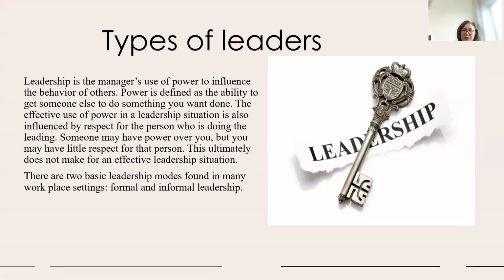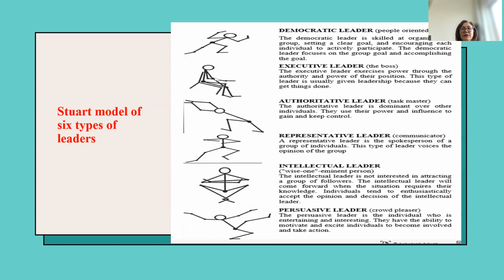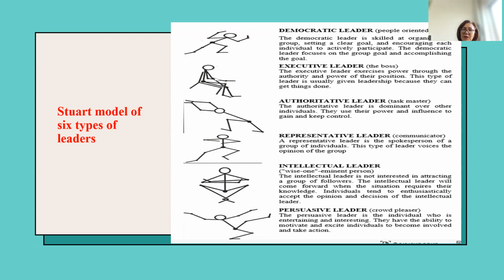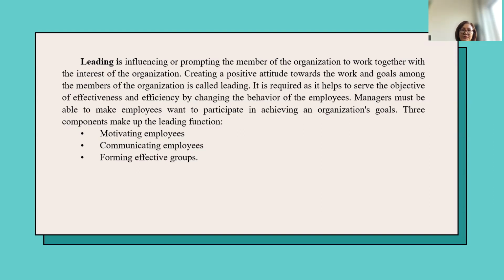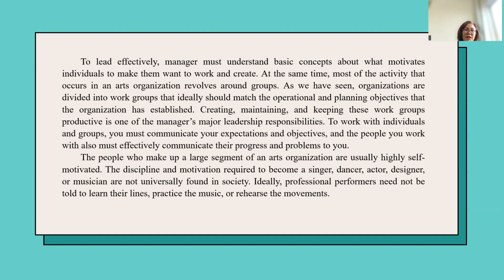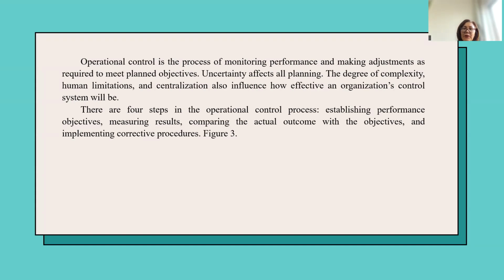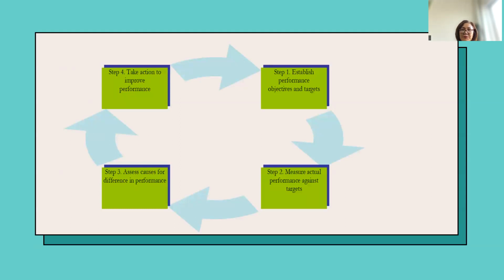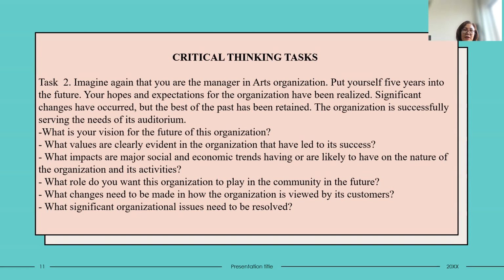Практикалық сабақ №10. Leading And Managing. Control